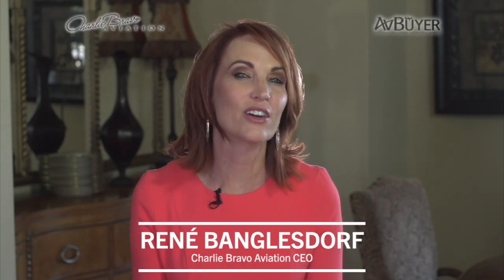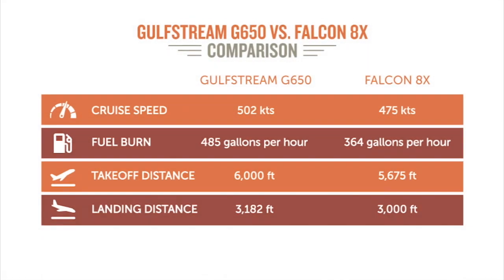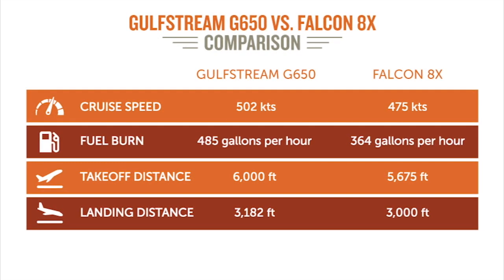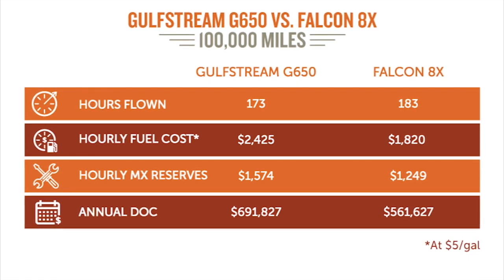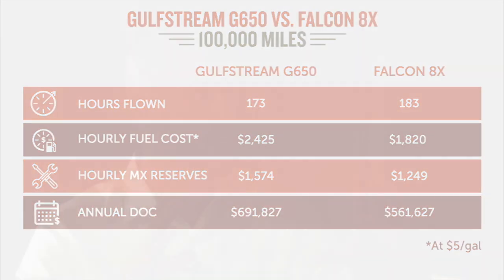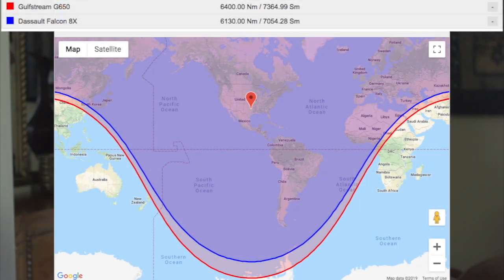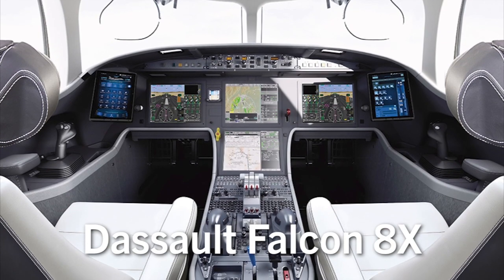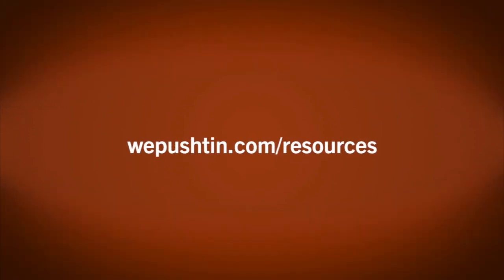The Insiders' Guide Aircraft Comparison: Gulfstream G650 vs Dassault Falcon 8X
René Banglesdorf compares a two-engine jet against a three-engine jet in this episode of Insiders' Guide Aircraft Comparison. Find out how Gulfstream G650 compares with the Dassault Falcon 8X in terms of overall costs, fuel burn, passenger experience and much more.

About the host, René:
René Banglesdorf is the co-founder and CEO of Charlie Bravo Aviation, an aircraft brokerage headquartered just north of Austin, TX. René has a degree in journalism from Ohio University and serves as the VP of Communications on the International Aviation Women’s Association Board. She is a frequent speaker on topics of business aviation and women’s issues, and has written several books, the latest of which, Stand Up: How to Flourish When the Odds are Stacked Against You, is Out Now.

Timestamps:
0:00 Intro
0:42 Fuel Burn & Operating Costs
2:43 Fixed Costs
3:03 Cabins
3:23 Range
3:33 Interiors
4:13 Engineering History
4:34 Summary